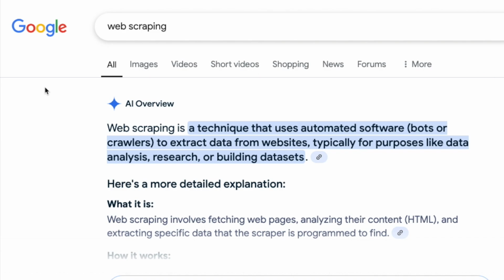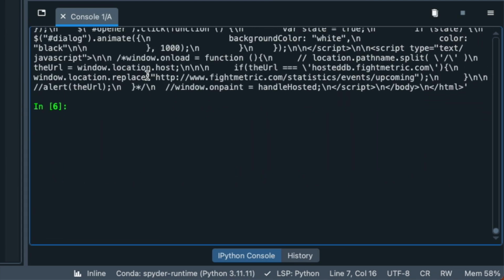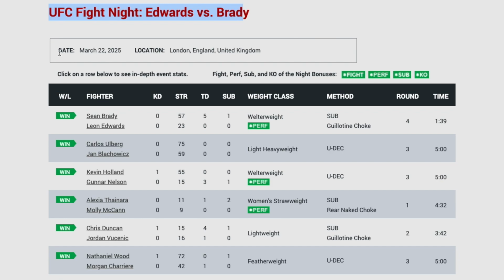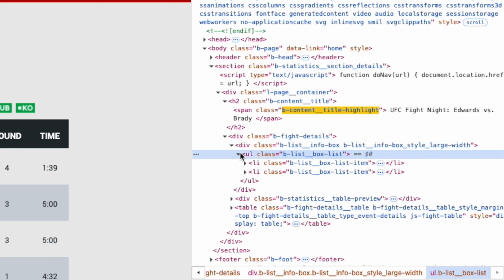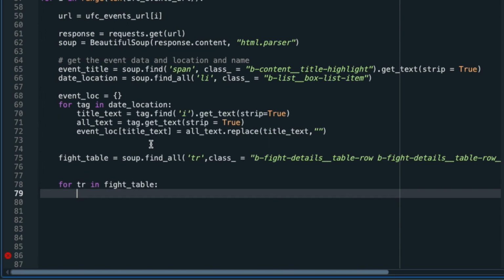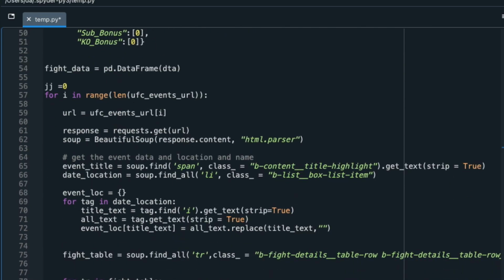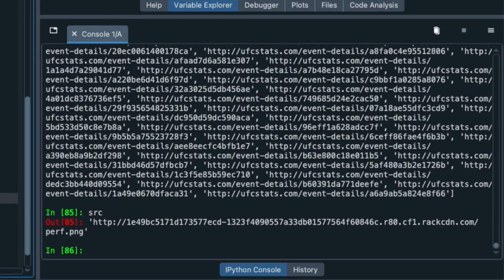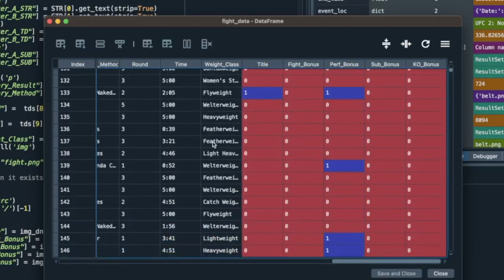Python Web Scraping for Beginners | UFC Data Example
Want to gather UFC fight data automatically? In this tutorial, I’ll walk you through how to scrape the UFC website using Python! We’ll extract event links, pull fight details, and organize everything into a structured dataset. Whether you're a data enthusiast or an MMA fan, this guide will help you collect the stats you need.

🔹 What You’ll Learn:
✅ Setting up your Python environment for web scraping
✅ Extracting UFC event links properly
✅ Parsing fight data efficiently
✅ Structuring the scraped data for analysis

💡 Need Additional Help with Math, Statistics, or Data Science?
If you're struggling with a project, class, or research in math, statistics, or data science and feel that watching videos just isn’t enough, we’ve got you covered! We offer tutoring and consulting services for students and professionals at all academic levels, including doctoral research.

Resources:
Documentation for Requests: